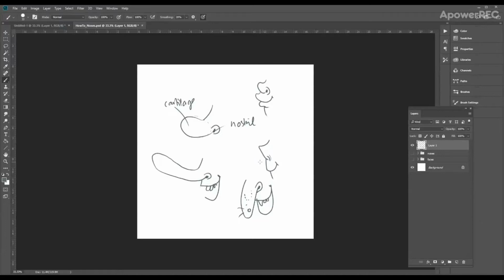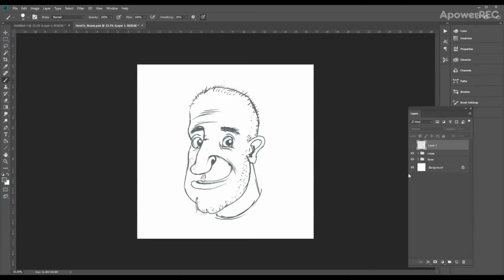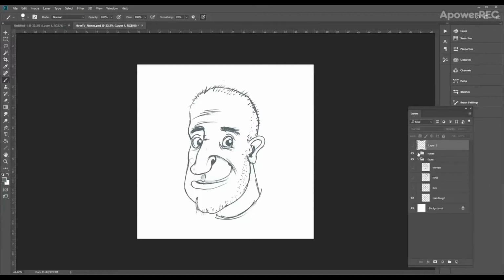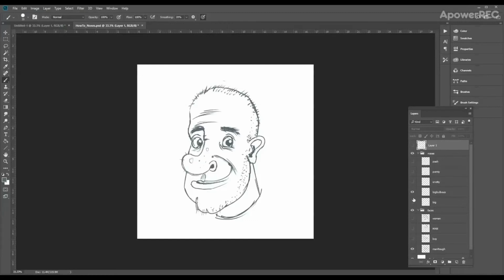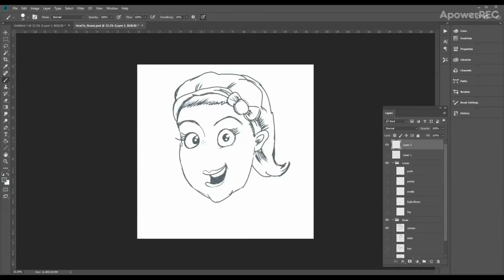How to draw Cartoon Noses | Character | Dotspot Cartoons | (EN-VIDEO)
Learn how different noses change our faces. Learn how to draw them.

*Made with Snowball ICE microphone from Amazon:* An excellent quality mic with a reasonable price tag